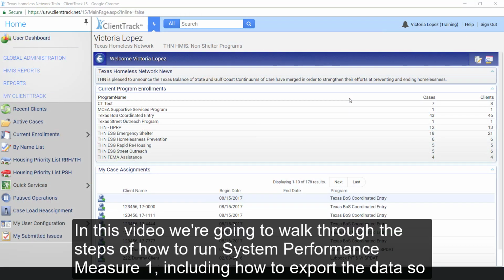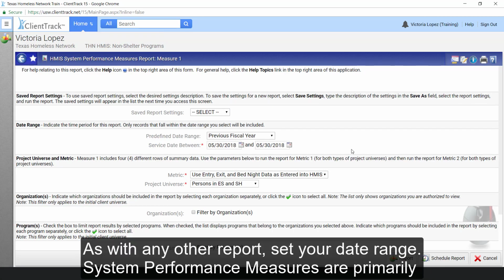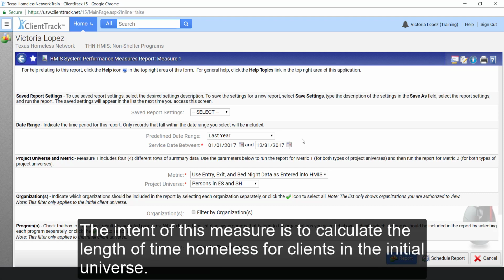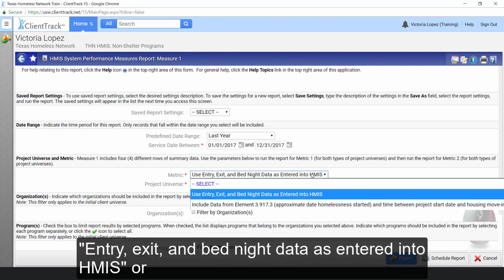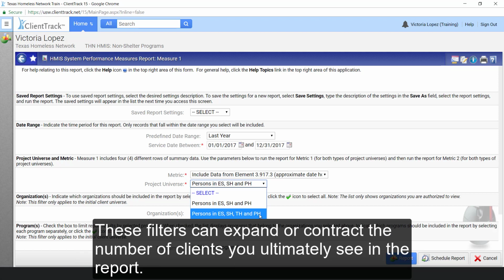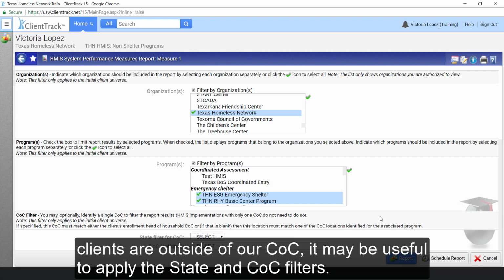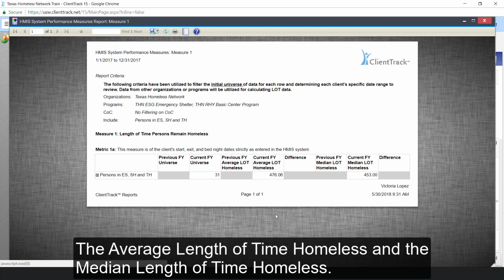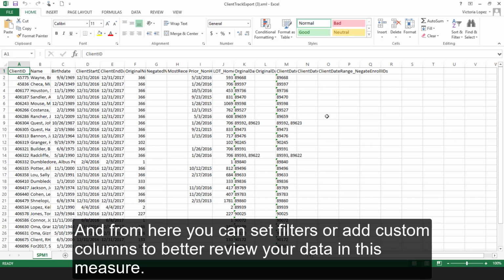HMIS Quick Train: How to Run System Performance Measure 1